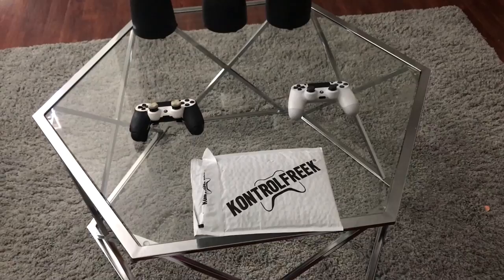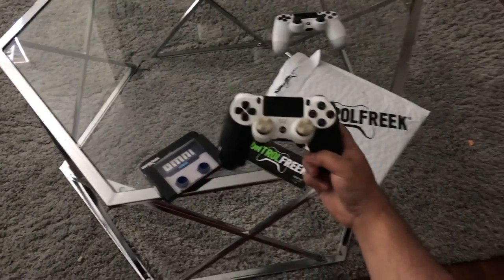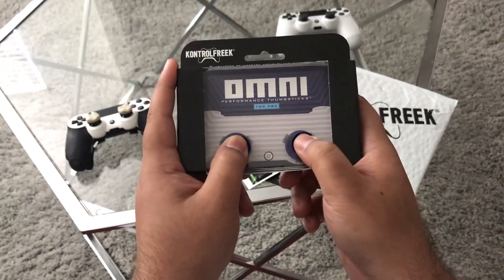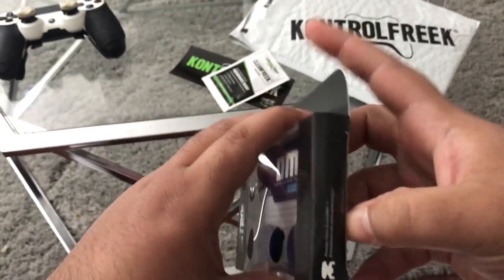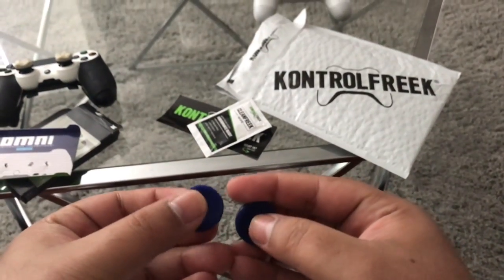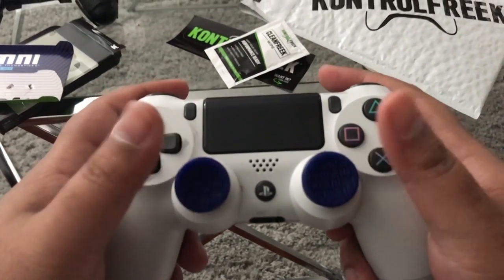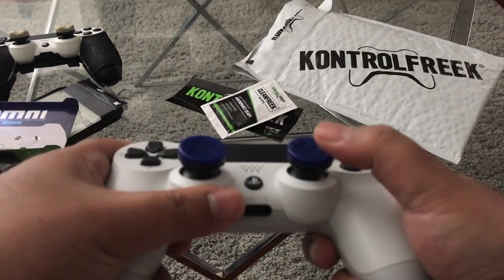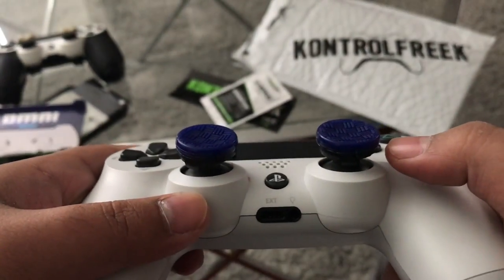"NEW" OMNI Sticks by KontrolFreek (Unboxing + Giveaway)